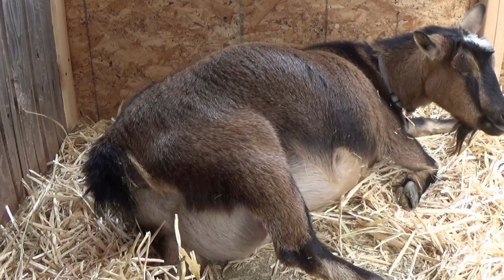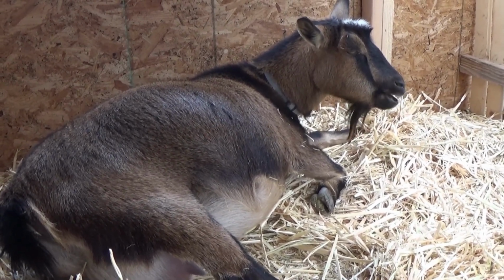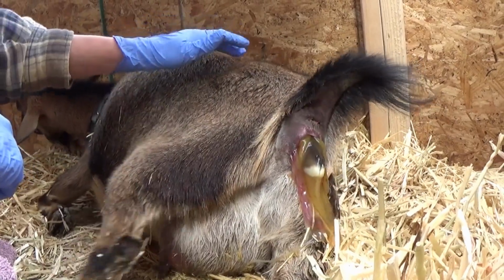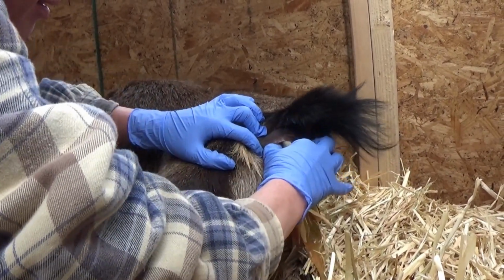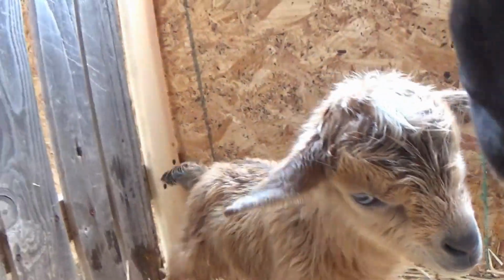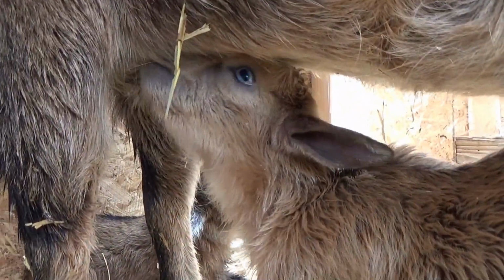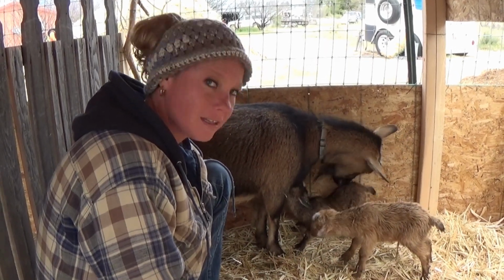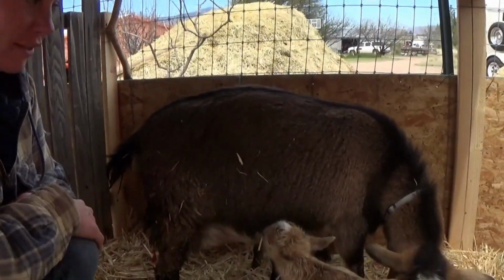WARNING GRAPHIC! Schillie's Full Labor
March 1st

To purchase a baby goat this kidding season (2020) go to our
TRANSPORTATION IS AVAILABLE

Welcome to the Blue Cactus Dairy Goat Ranch! We breed show quality Nigerian Dwarf Goats! We currently have a herd of 22 does and 4 bucks. Our herd is rotationally grazed on our 10 1/2 acre homestead in Arizona. We make cheese and soap from the milk we get and we also raise chickens for eggs and meat and keep a large garden year round!